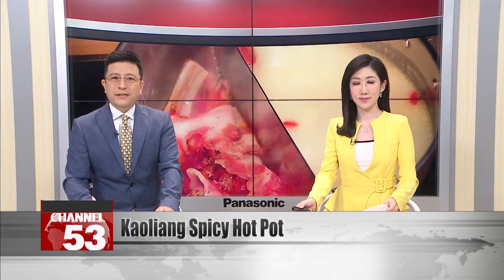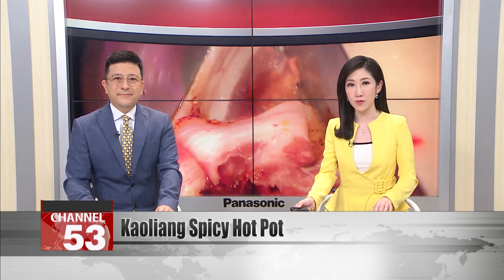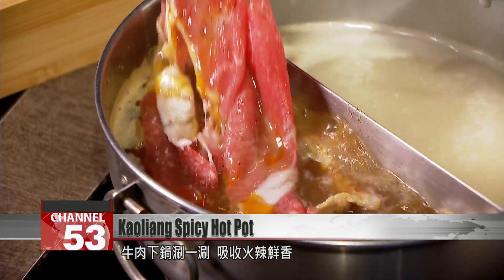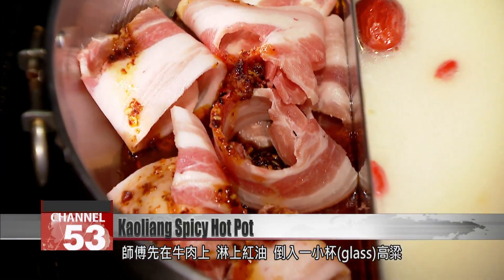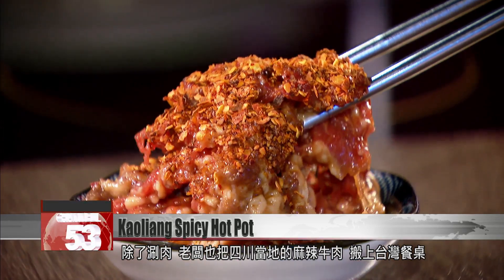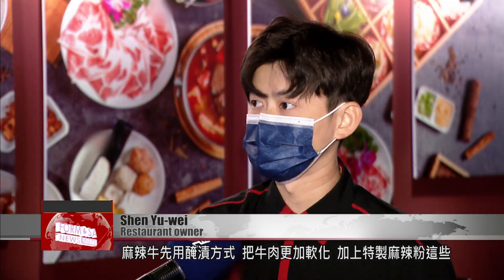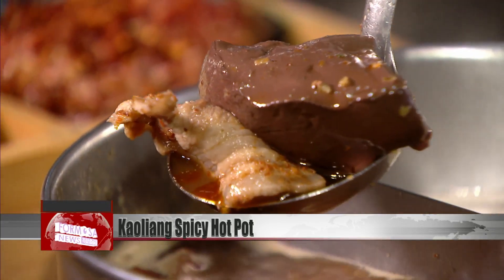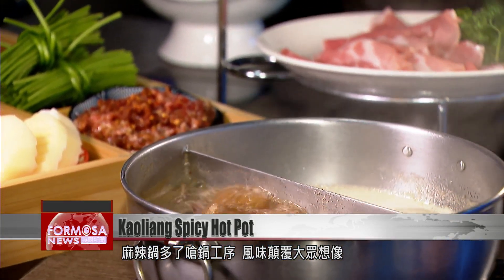Taiwan kaoliang liquor creates a rich and smoky Sichuan hot pot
As the weather turns cold, it’s time for a warming winter feast! Hot pot is Taiwan’s classic winter meal. Many people love a spicy Sichuan-style hot pot to warm up. But there are always new variations. Today we visit a restaurant that uses Taiwan kaoliang liquor in their Sichuan hot pot, for an even richer and smokier taste.

This spicy hot pot has flames shooting out of it. The chef added kaoliang liquor to the pot! Dip a slice of beef in to absorb the fiery juice, and enjoy the alcoholic kick in the aftertaste.

Shen Yu-wei
Restaurant owner
When we built the base of the broth up, we sauteed it in a little rice wine. And then I realized that it tasted even better for the Sichuan hot pot if we used Taiwan kaoliang liquor.

The chef drizzles chile oil on the beef and then adds a small glass of kaoliang.

As soon as the flames are lit, the alcohol starts to evaporate, leaving a smoky flavor behind. Then spicy soup goes into the mix.

Aside from dipping meats, you can order this traditional Sichuanese spicy beef dish.

The pickled beef is super soft. There’s also fried beef with a crunchy outer skin. After five or 10 minutes bubbling in the pot, it’s full of many rich flavors.

Shen Yu-wei
Restaurant owner
The spicy beef is first pickled, to soften it. Then we add chile flakes.

After your hotspot, you can dip Japanese udon noodles into this spicy Sichuan sauce. The restaurant has just been handed over to the second generation. After noticing that solo hot pot eaters were on the increase, they decided to make a mini version of the traditional hot pot.

Shen Yu-wei
Restaurant owner
My parents both agreed with it. But when we first launched it, business wasn’t as good as we expected, people weren’t that keen. But now we’ve been offering it a year or two, more and more people are open to this style of hot pot.

With these variations at play, hot pot lovers are sure to find something new to whet their appetite.